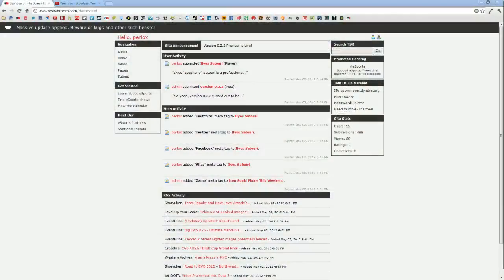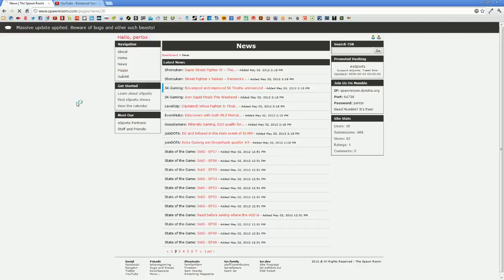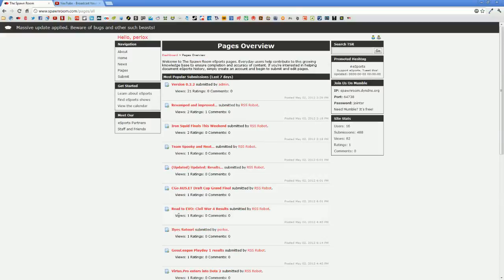Developer Update Episode 3 - Version 0.2.2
In this episode of the Developers Update, we take a look at the version 0.2.2 update.

Artist: Citizen Nyx
Song: Undercover

The Developer Update is a series of periodic videos that explain the various features of the site (spawnroom.com) and where they're headed.